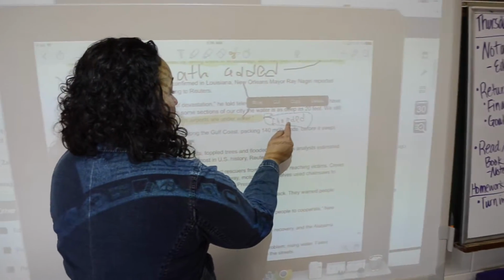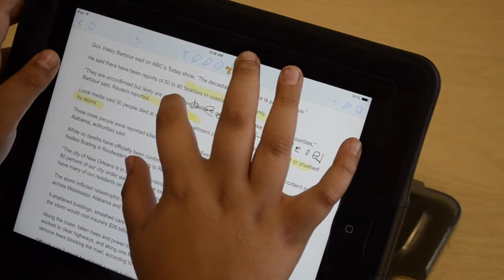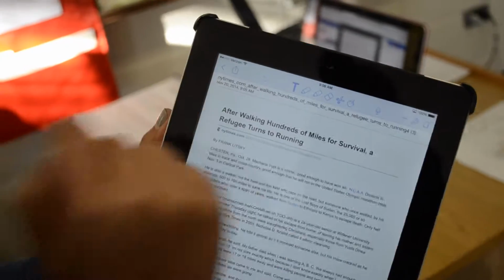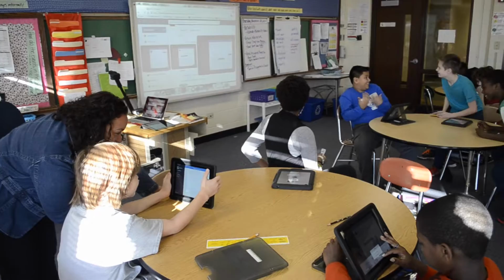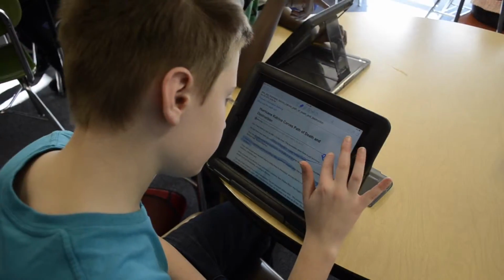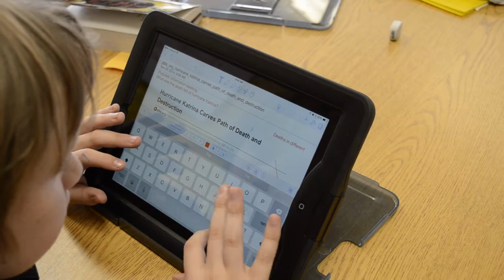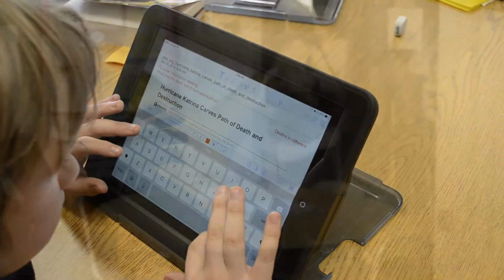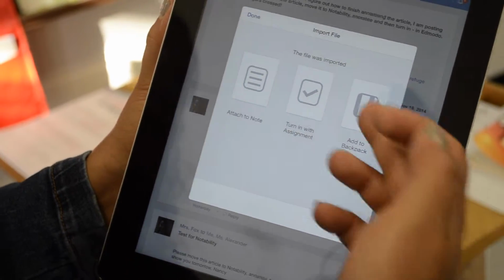Edmodo and Notability with Mrs Fox